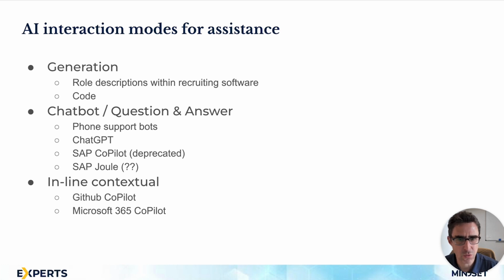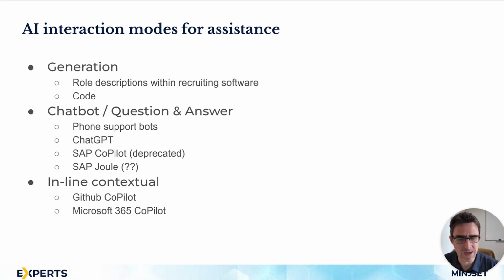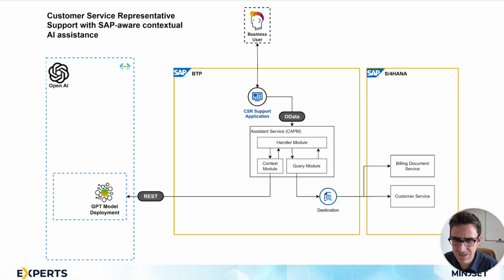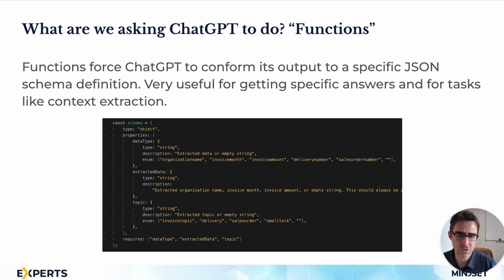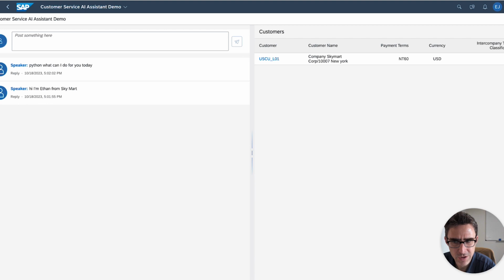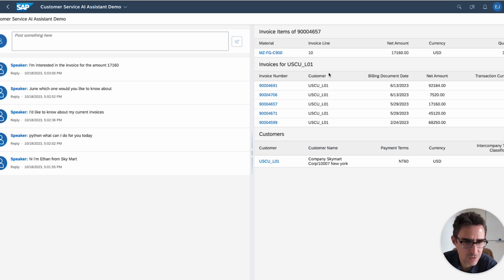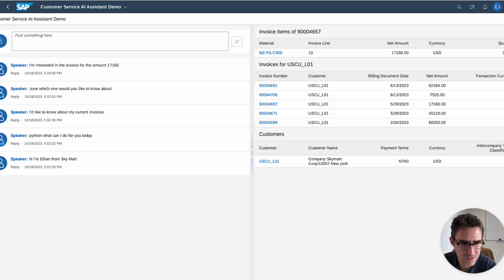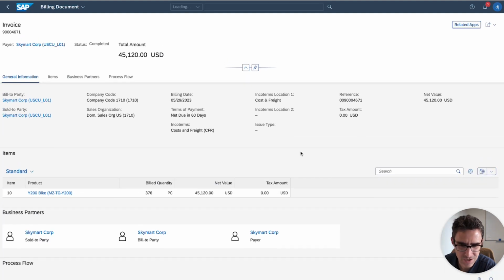Mindset Experts Video GenAI Customer Service